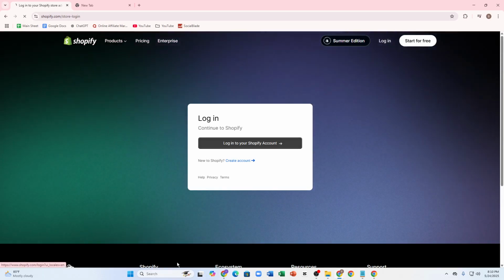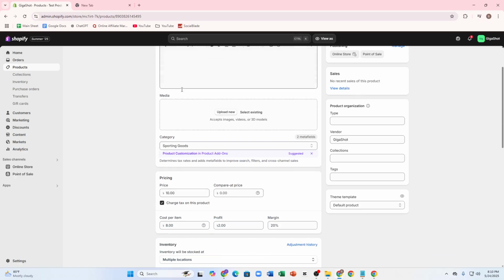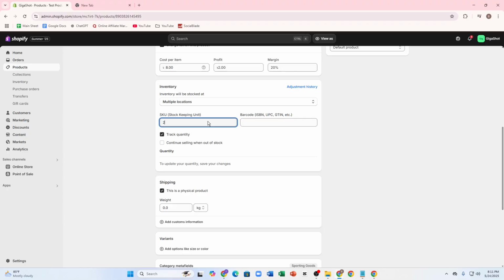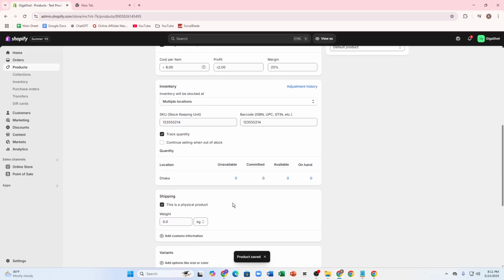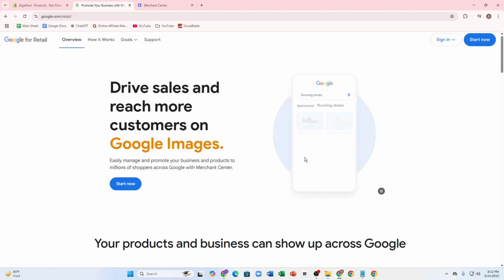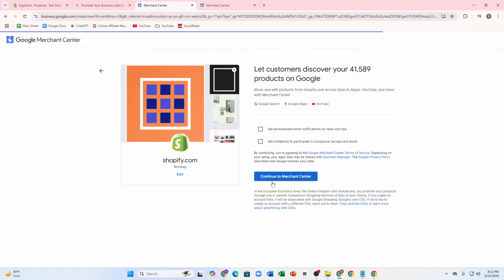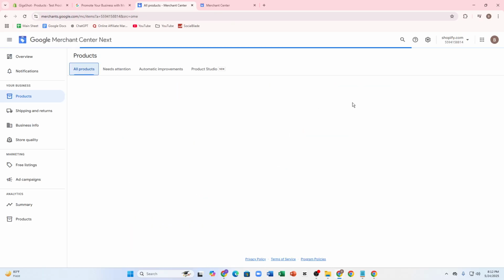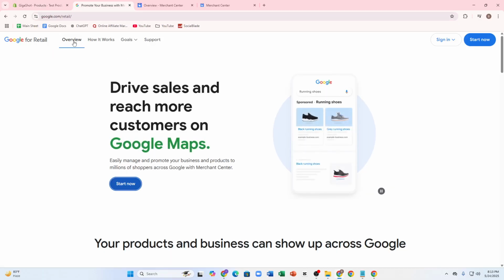How to Add Gtin and Mpn to Google Merchant Center Next for Shopify -2025 (Full Guide)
In this video, learn how to add GTIN and MPN to Google Merchant Center Next for Shopify to improve your product visibility and approval rate. This step-by-step guide helps you update product identifiers, sync your Shopify store, and optimize listings for Google Shopping using correct GTIN and MPN data.